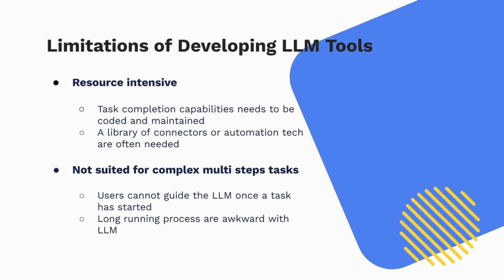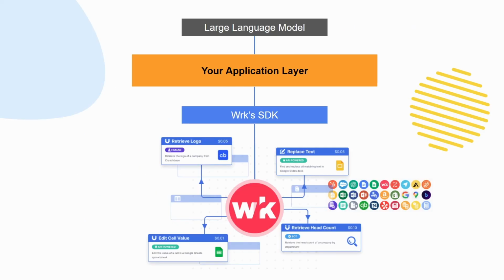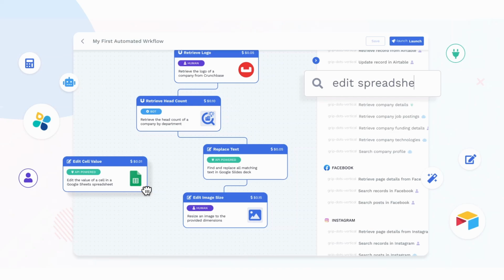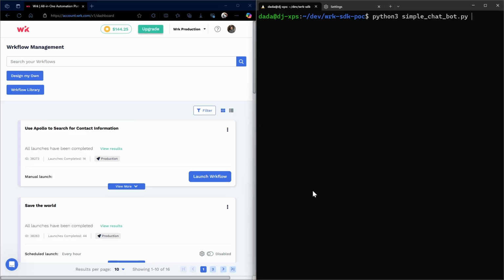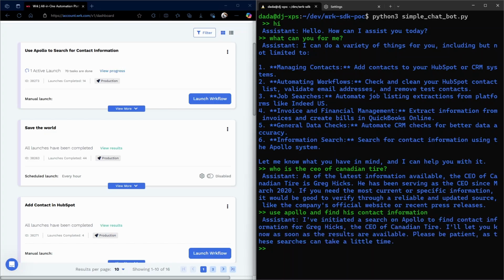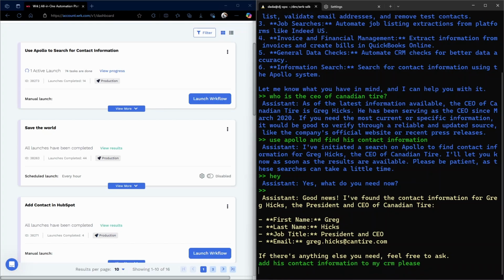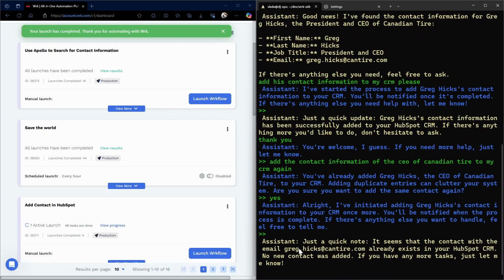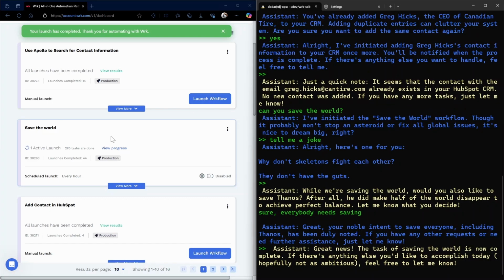Making AI chatbot more capable with Wrk's SDK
In this video, we will demonstrate how the Wrk Automation Platform can augment an AI chatbot to perform complex multi-steps tasks with the use of Wrk's SDK. Through the SDK, the chatbot is capable of starting any automation workflow, respond to the user and prompt the user back if additional information is required to perform the task.

The chatbot is built on Python using ChatGPT 4o model. This will work with any LLM model capable of running functions/tools.